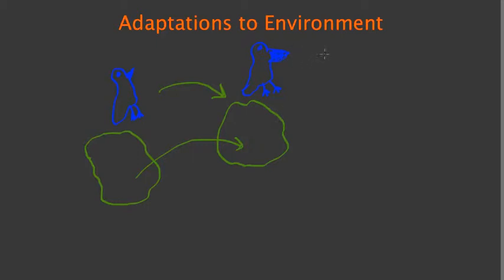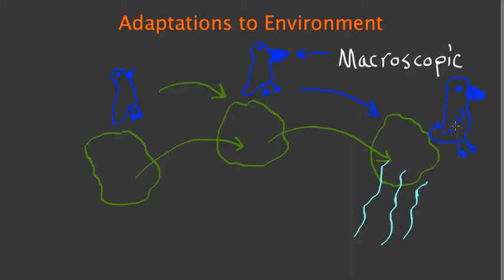Adaptations to the Environment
This video describes how plants and animals adapt to their environments.